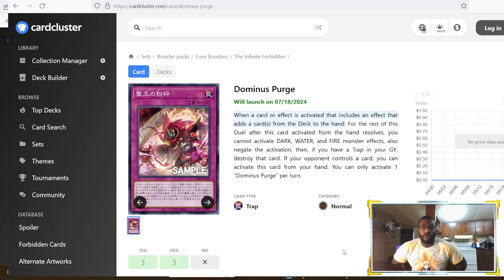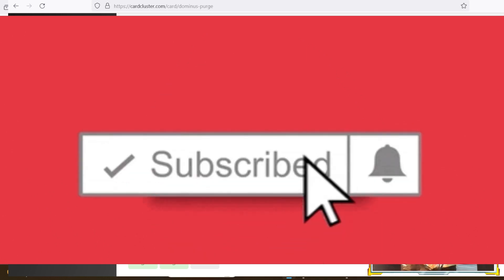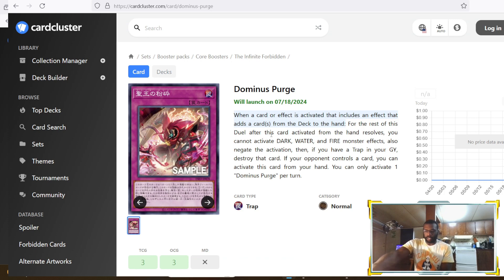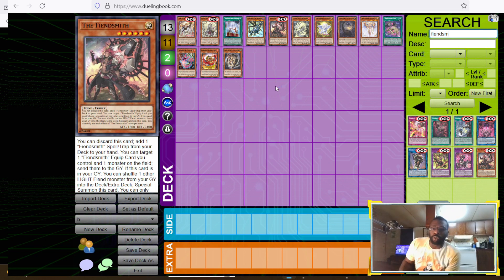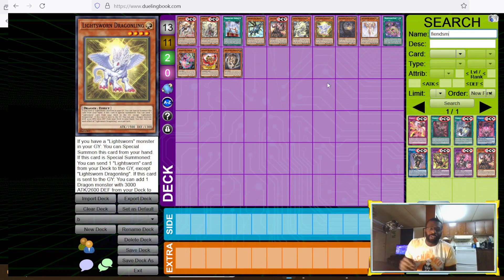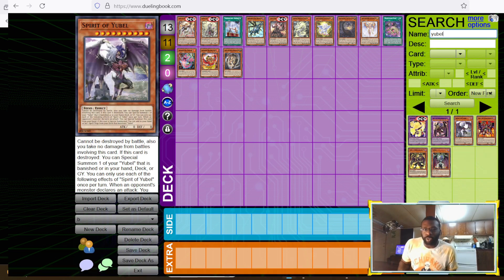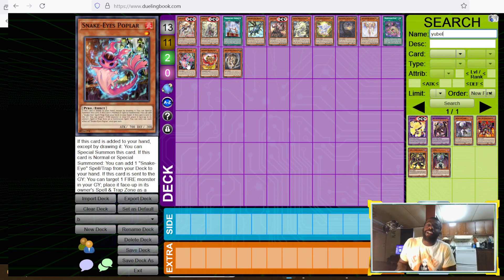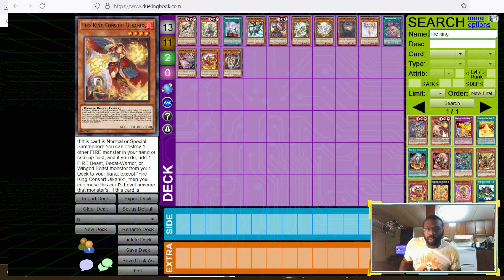WILL IT BE THAT GOOD?! | DOMINUS PURGE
Going over this card from the next core set INFO ( Infinite Forbidden) and wondering if it's going to change the way we play in the future?!